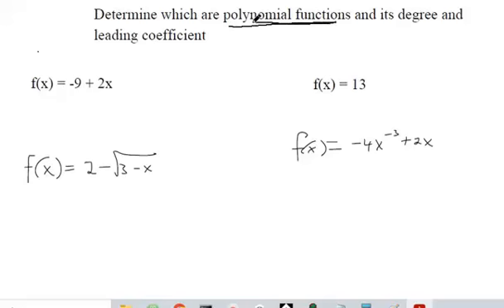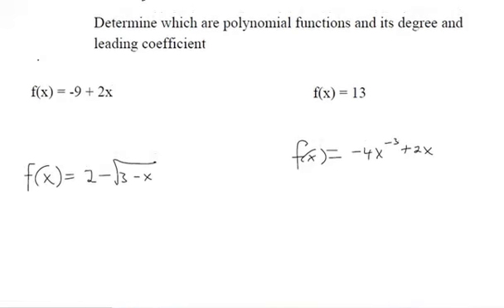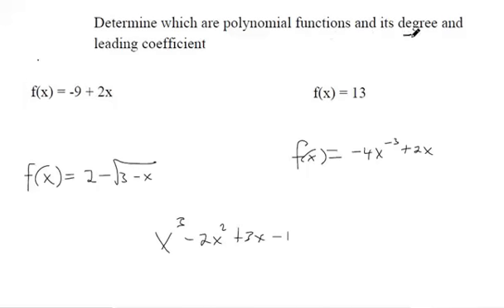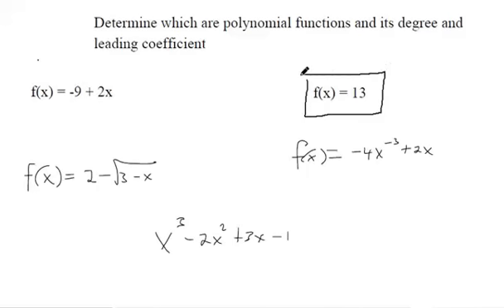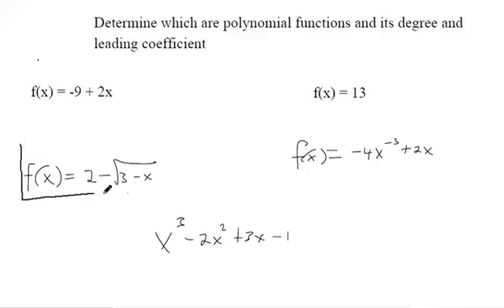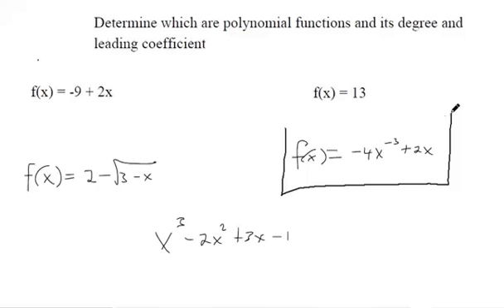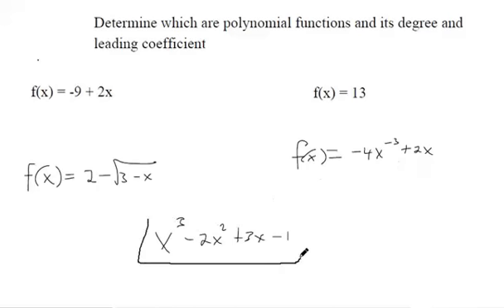Determine which are polynomial functions and its degree and leading coefficient